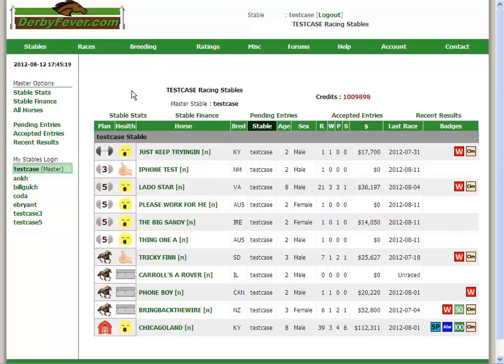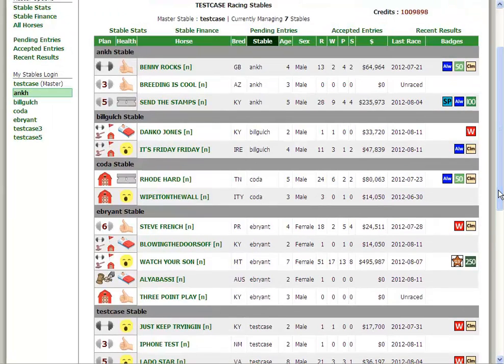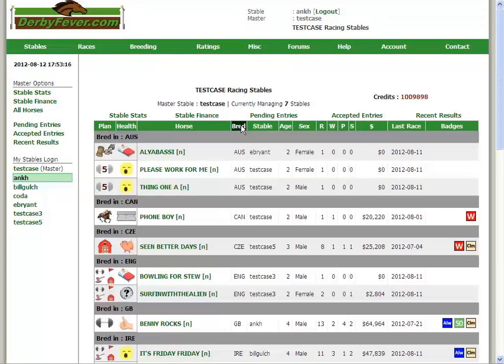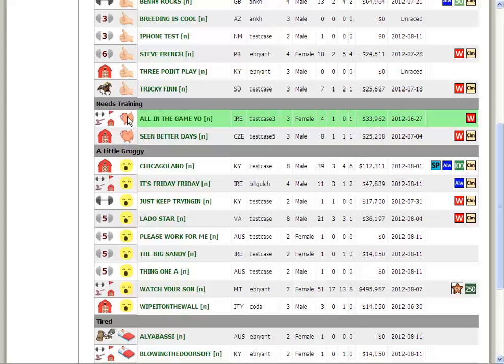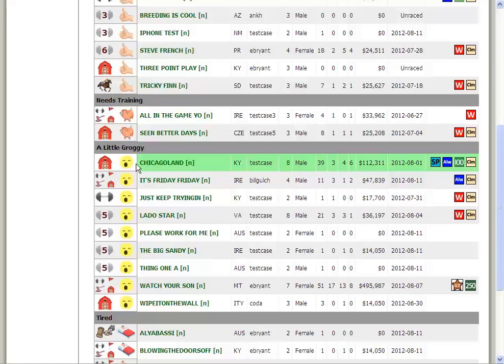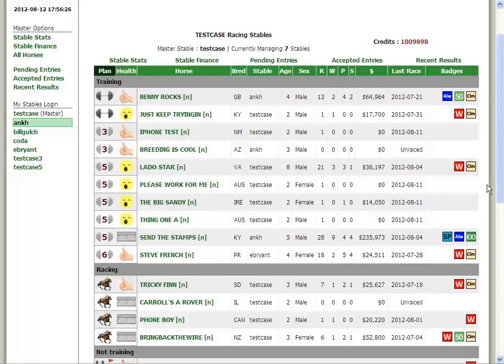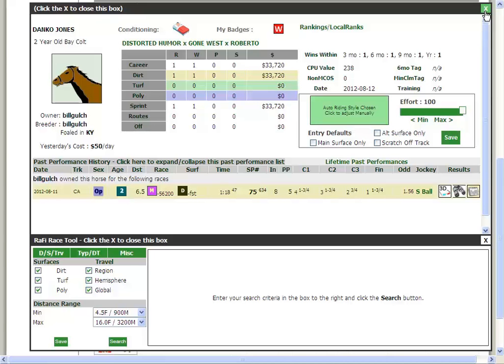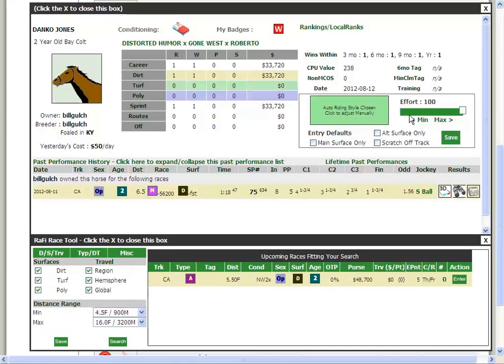DerbyFever.com 3 : All Stables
All Stables Intro